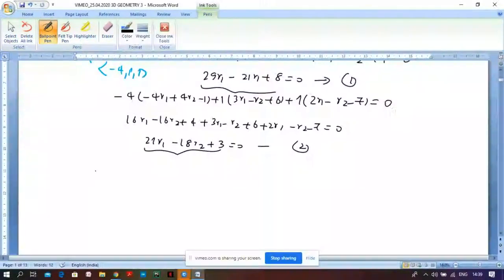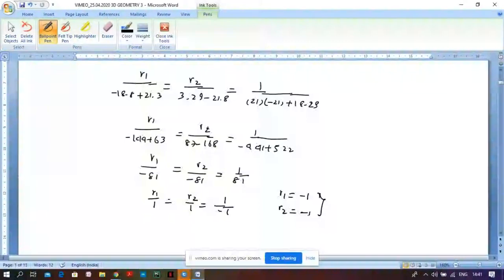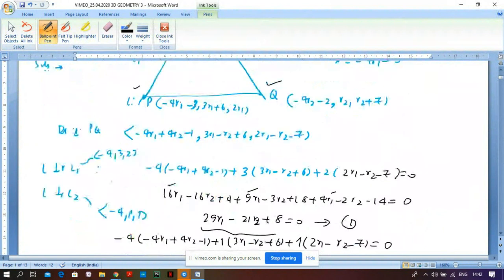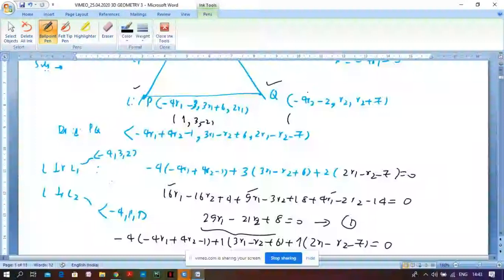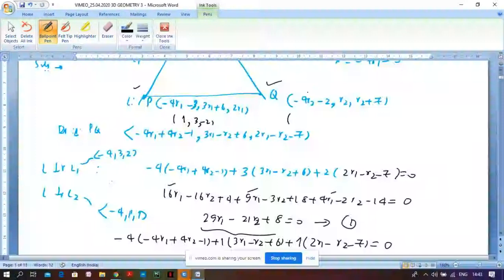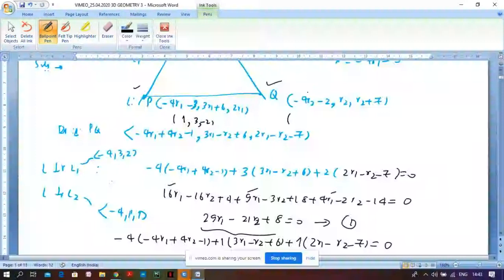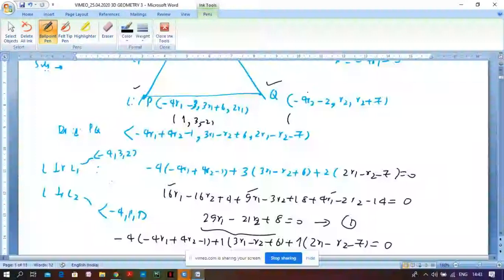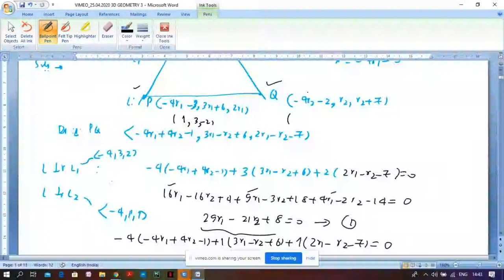Incoming Sr. ICON-25-Apr-2020-MATHEMATICS-3D-Geometry